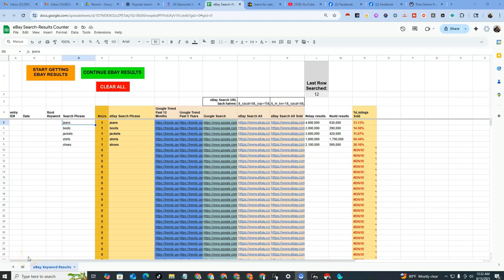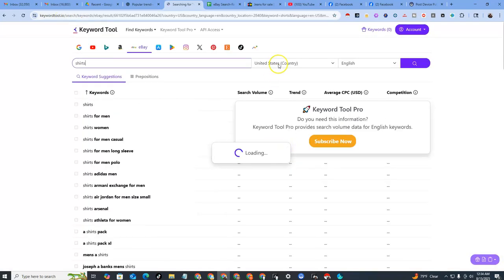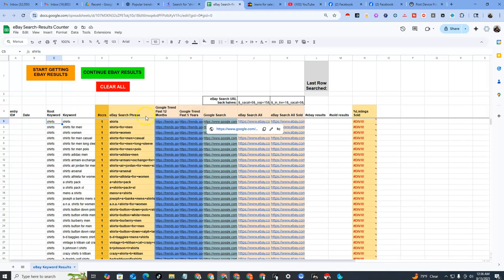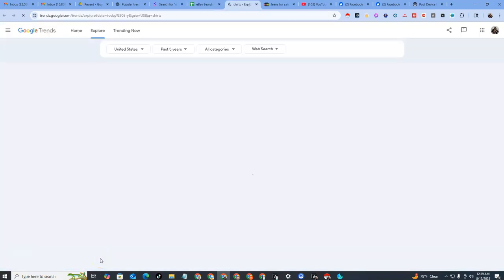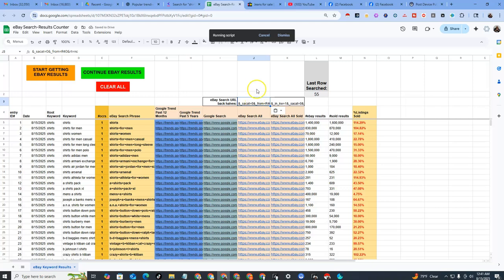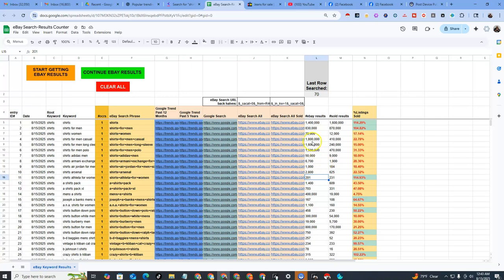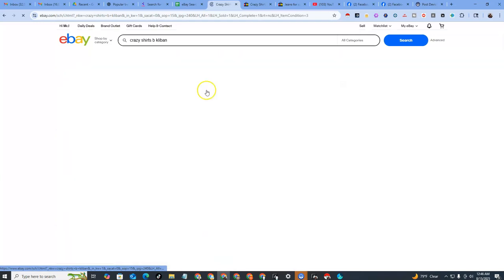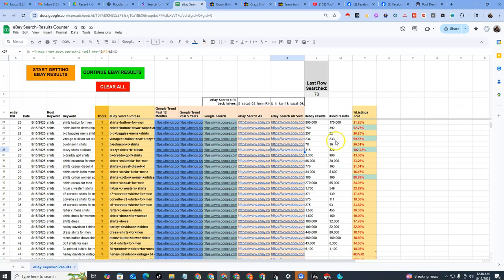How to Get the eBay Sell through Rate for Hundreds of Product Keywords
On eBay the sell through rate is the number of listings that have sold for a product search compared to the total number of listings. It is expressed as a percentage and so a higher sell-through can be an indication of how well a category or specific product sells. Using an automated spreadsheet we can actually get the sell-through rate of hundreds of keywords.